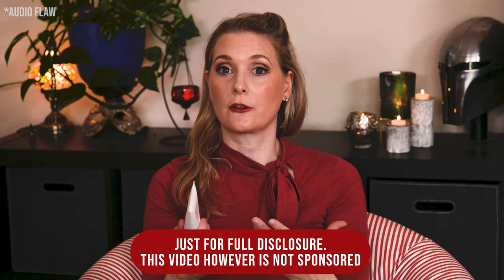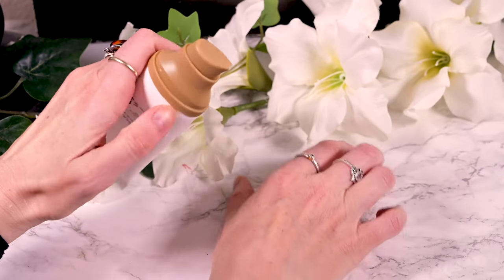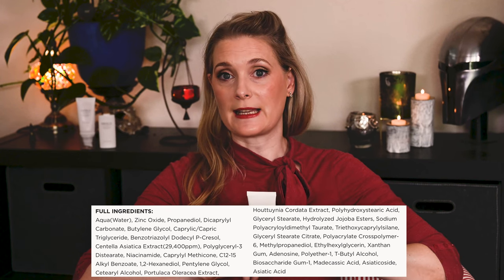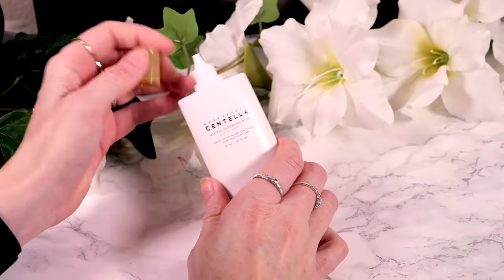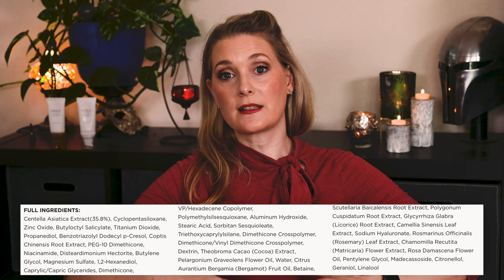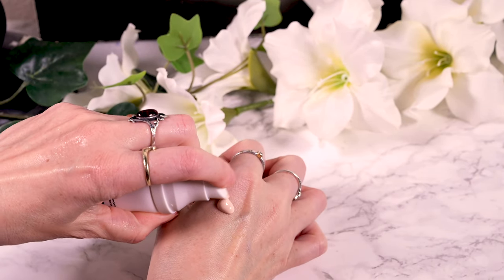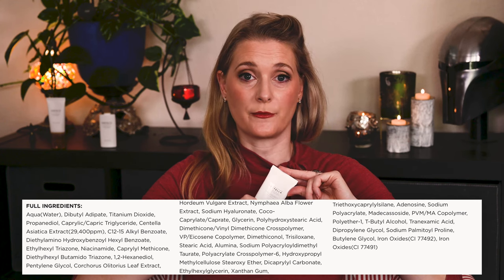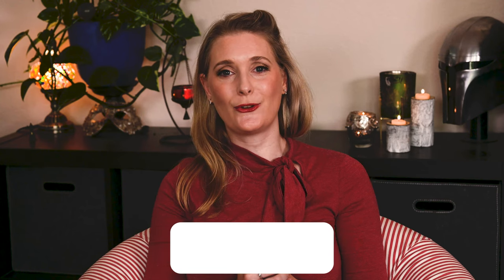The SKIN1004 sunscreens compared - Which one is best for your skin? | Doctors Review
Are you looking for the best sunscreen to protect your skin from the sun's damaging rays? In this video, Doctor Anne compares each SKIN1004 sunscreen, as well as their respective benefits and drawbacks. Decide which product is the best fit for you!

Kapitel:
0:00 All SKIN1004 sunscreens available
0:55 Intro
1:05 SKIN1004 Madagascar Centella Air Fit Suncream Light
3:14 SKIN1004 Madagascar Centella Air Fit Suncream Plus
5:12 SKIN1004 Madagascar Centella Tone Brightening Tone-Up Sunscreen
6:53 TL;DR